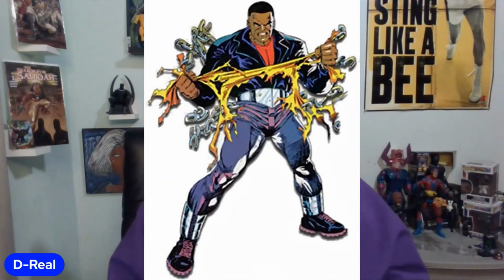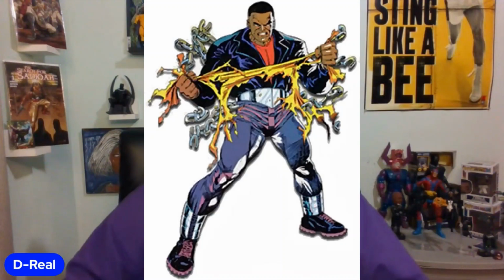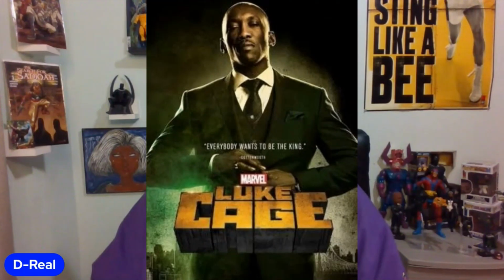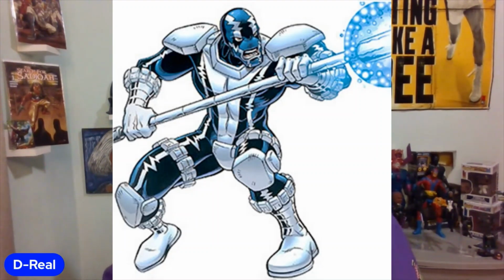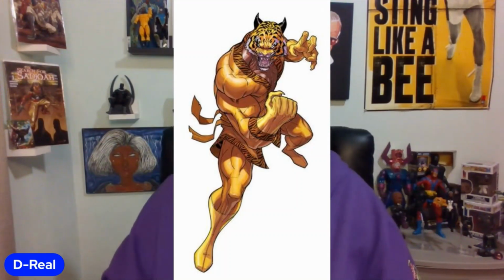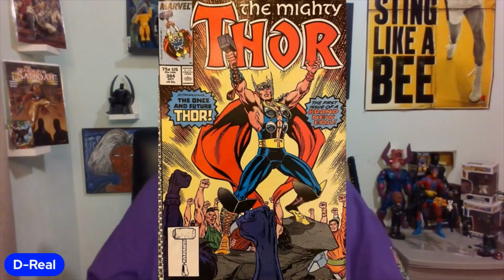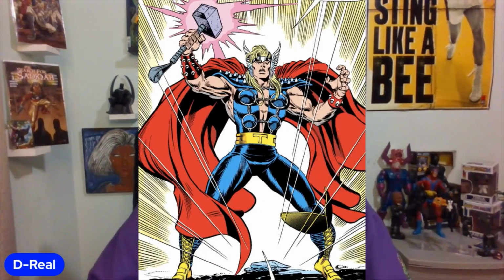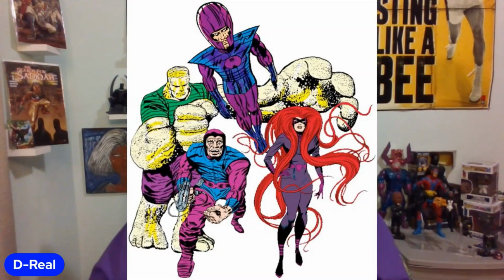Action Figures I need to see in 2024!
Yo Yo! Hasbro, Neca, McFarlane Toys, Mezco, PAY ATTENTION!!! Here are a FEW action figures y'all could put out in 2024! Not a wish list, but more like a request list (aka asking politely). So let's get on this! Let this video be a guide. Because after all, edutainment EXPLAINS it!